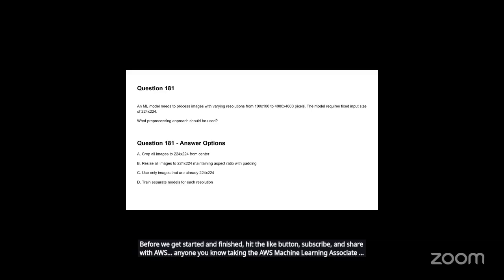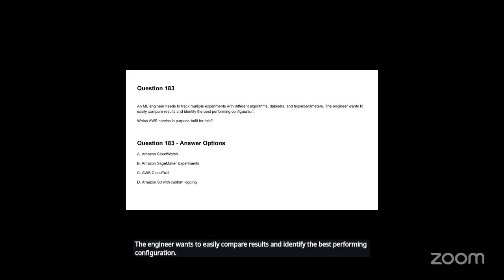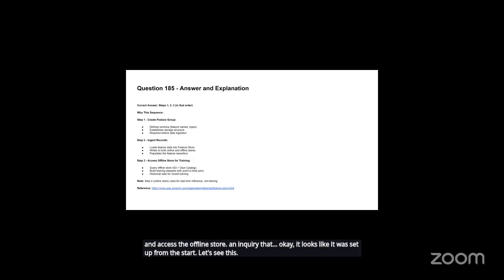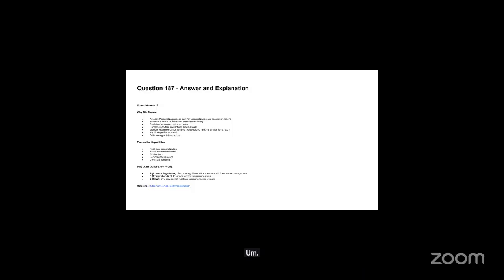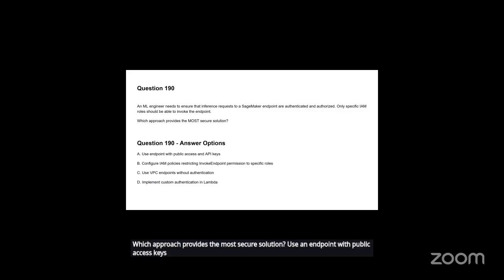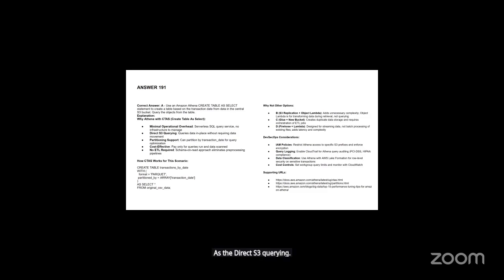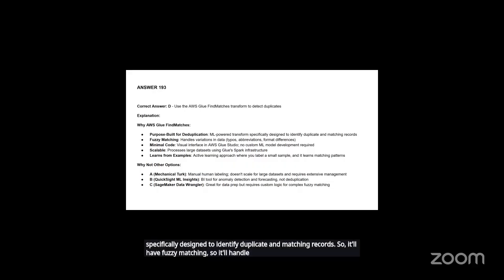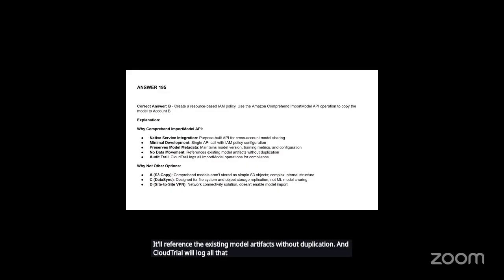AWS Machine Learning Associate Exam Walkthrough 112 Q&A 181 to 195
AWS Machine Learning Associate Exam Walkthrough 112 Q&A 181-195 - October 15
Meeting Purpose

Review and discuss AWS Machine Learning Associate Exam practice questions and answers.

Key Takeaways

  - Covered 15 practice questions (181-195) for the AWS ML Associate Exam

Topics

Image Preprocessing (Q181)

  - Best approach: Resize all images to 224x224, maintaining aspect ratio with padding
  - Preserves image proportions and content

Large-Scale Feature Engineering (Q182)

  - Recommended: AWS Glue with PySpark for 10TB dataset in S3

Experiment Tracking (Q183)

  - SageMaker Experiments: Purpose-built for tracking multiple ML experiments
  - Features: Automatic metric tracking, parameter capture, visual comparison charts
  - Organizes trials within experiments, captures metrics, parameters, and artifacts
  - Alternatives like CloudWatch or custom S3 logging lack built-in comparison capabilities

Concept Drift (Q184)

  - Identified as the likely cause of gradual model accuracy decrease over 6 months
  - Occurs when relationship between features and targets change over time
  - Examples: Evolving customer preferences, changing economic conditions
  - Solution: Retrain the model with recent data

Feature Store Usage (Q185)

  - Correct sequence: Create feature group → Ingest records → Access offline store for training → Query online store for inference
  - Offline store (S3, Glue Catalog) used for building training datasets
  - Online store used for real-time inference, not training

Model Deployment Pipeline (Q186)

  - Event-driven pipeline triggered by new data upload to S3
  - Steps: S3 event notification → SageMaker retrains → Deploy to endpoint → Update model registry
  - Enables automatic model updates and deployment when new training data is available

Personalized Recommendations (Q187)

  - Amazon Personalize: Purpose-built for large-scale, real-time personalization
  - Scales to millions of users and items, handles user-item interactions automatically
  - Alternatives like custom SageMaker algorithms or Comprehend are less suitable for this use case

Cost-Optimized GPU Training (Q188)

  - Managed Spot Training with checkpointing for 12-hour GPU training job
  - Provides significant cost savings (up to 90%) compared to on-demand
  - Checkpointing ensures progress is saved if interrupted
  - Set checkpoints every 30-60 minutes for optimal balance

Unified Customer Profile (Q189)

  - SageMaker Feature Store: Designed for unified ML feature repository
  - Ingests features from multiple sources (RDS, S3, Kinesis)
  - Provides online store for real-time features, offline store for training
  - Enables consistent features across training and inference, feature sharing, and versioning

Secure Endpoint Access (Q190)

  - IAM policies: Restrict invoke_endpoint permissions to specific roles
  - Provides fine-grained access control and integrates with AWS audit tools
  - Uses AWS SigV4 authentication for secure requests
  - Alternatives like API keys or custom Lambda auth are less secure or overly complex

Efficient CSV Processing (Q191)

  - Amazon Athena: Create table and query directly from S3
  - Minimal operational overhead, serverless SQL querying
  - Supports partitioning by transaction date for query optimization
  - Eliminates need for data movement or additional ETL processes

Minimizing Training Startup Time (Q192)

  - SageMaker Managed Warm Pools: Pre-provisioned infrastructure for consecutive training jobs
  - Eliminates cold start by bypassing EC2 instance provisioning and container image pulling
  - Cost-effective for frequent, iterative experimentation
  - Alternatives like Spot Training or Training Compiler don't address infrastructure startup time

Deduplication of Unstructured Data (Q193)

  - AWS Glue FindMatches: Purpose-built for detecting duplicates with minimal custom code
  - Uses machine learning for fuzzy matching, handling variations in data
  - Provides visual interface in Glue Studio for easy configuration
  - Scalable using Glue's Spark infrastructure

Cost-Effective Batch Processing (Q194)

  - Spot Instances: Most cost-effective for 90-minute weekend batch job
  - Job can handle interruptions, low probability of spot interruption during short runtime
  - Implement checkpointing and resume for fault tolerance
  - Alternatives like Reserved Instances waste capacity or are more expensive

Cross-Account Model Sharing (Q195)

  - Use Comprehend Import Model API with resource-based IAM policy
  - Purpose-built for cross-account model sharing with minimal effort
  - Maintains model version, training metrics, and configuration
  - Alternatives like S3 copy or VPN are more complex or unsuitable for ML model sharing